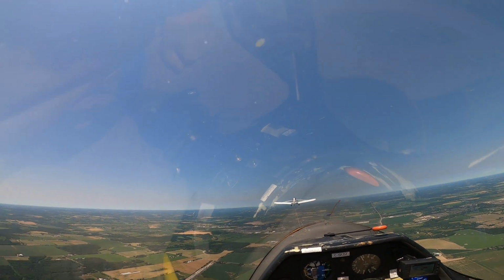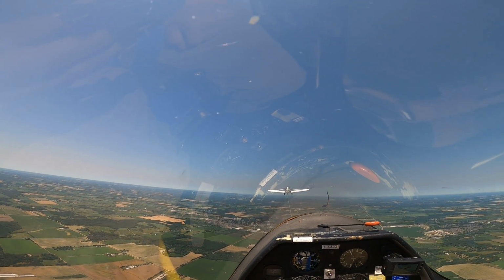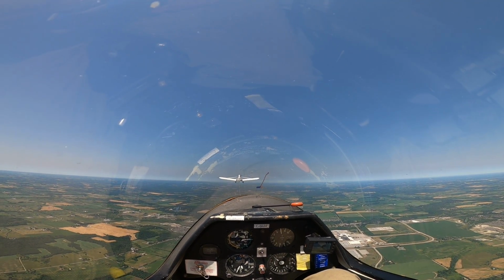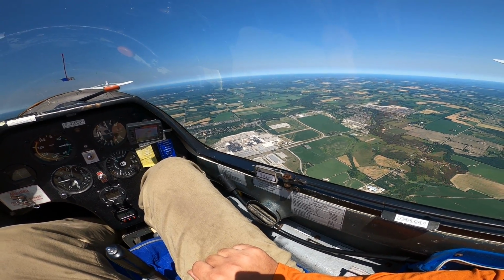taking off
TAKING OFF ON A  GLIDER AIRPLANE